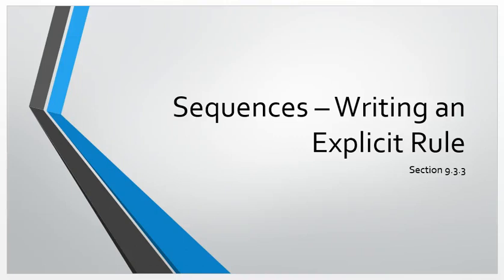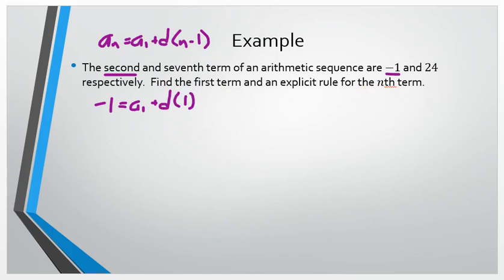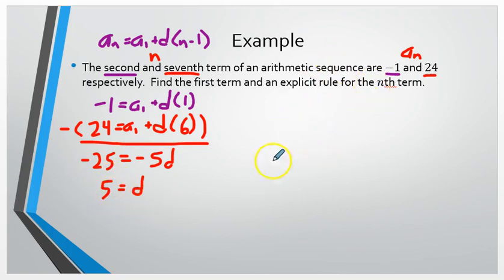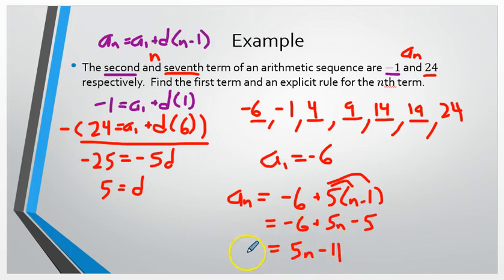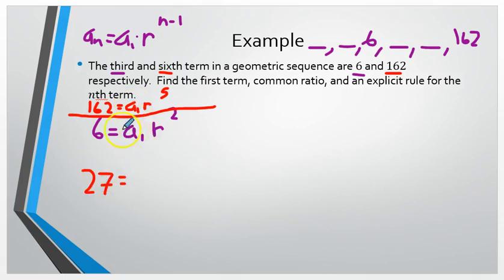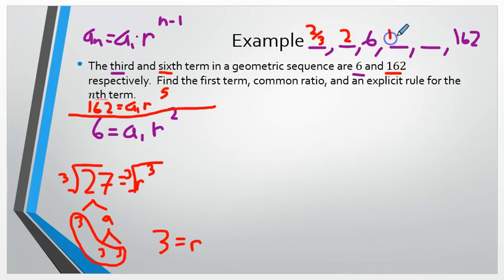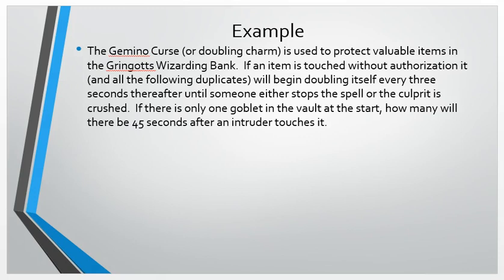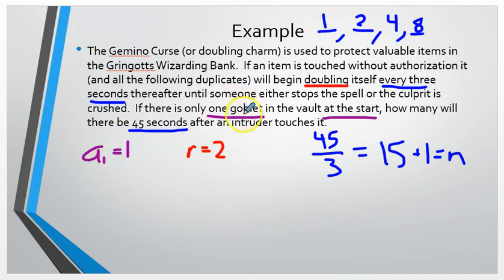9.3.3 Sequences - Writing an Explicit Rule